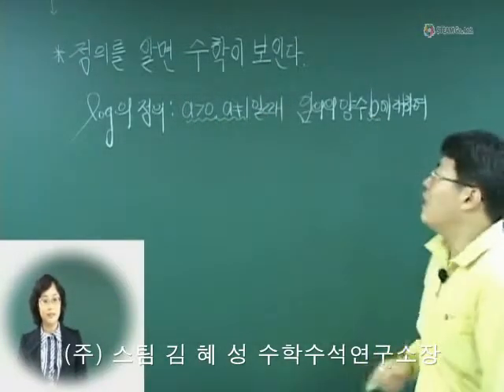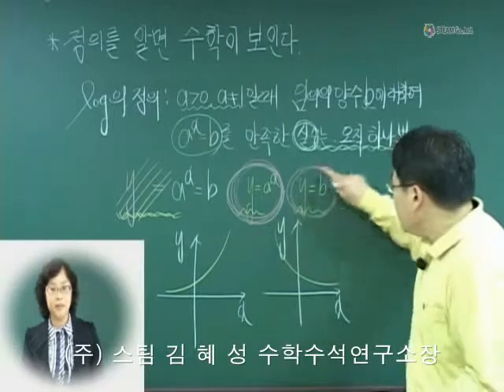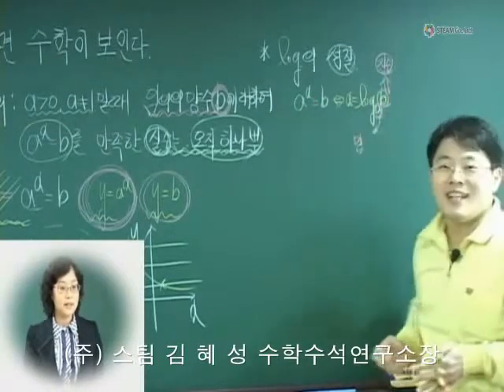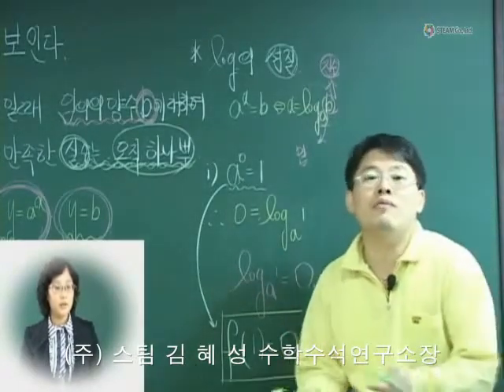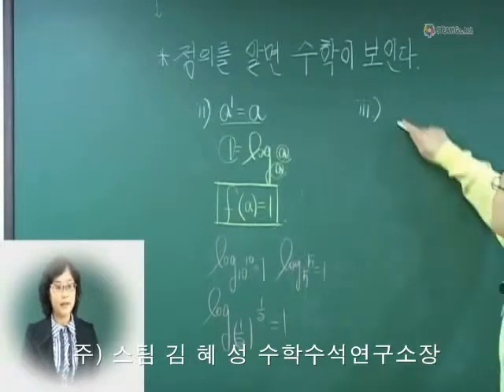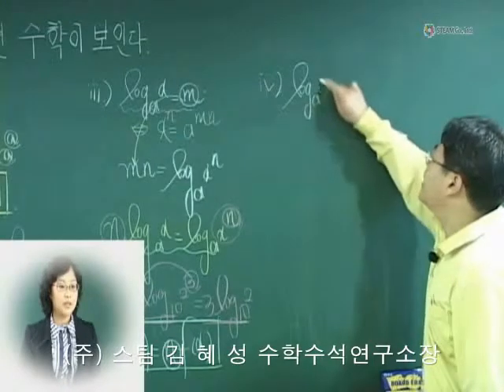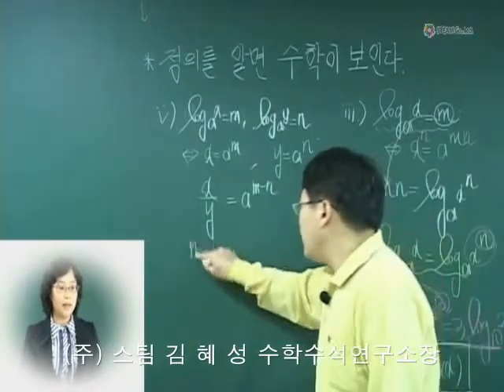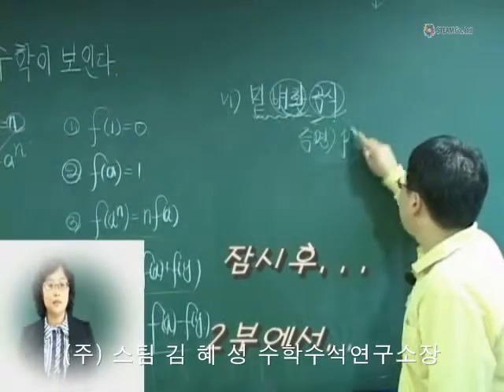수학의 정의 영어버전